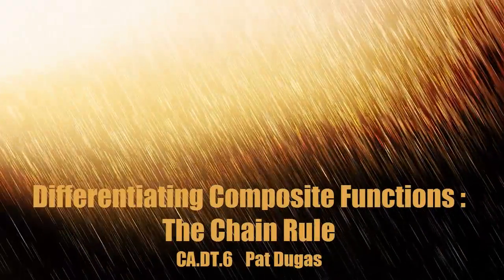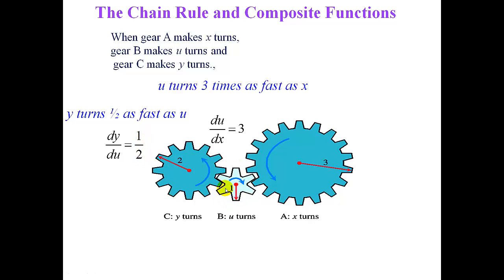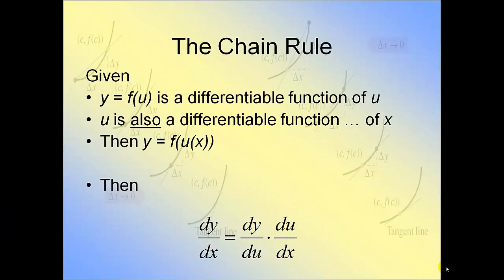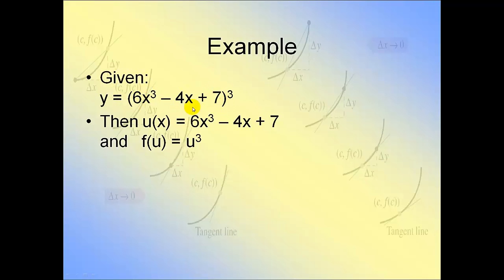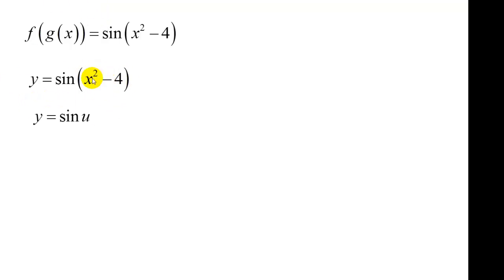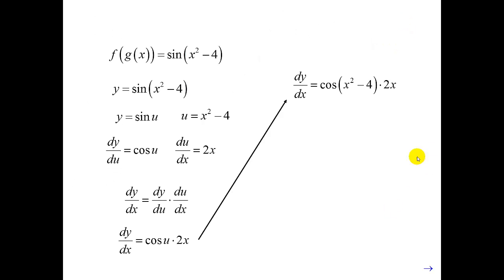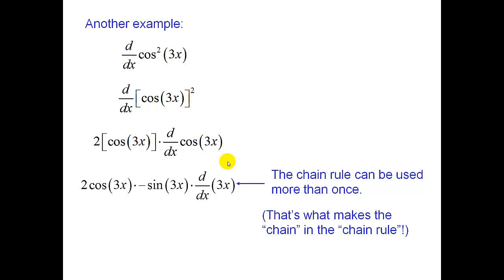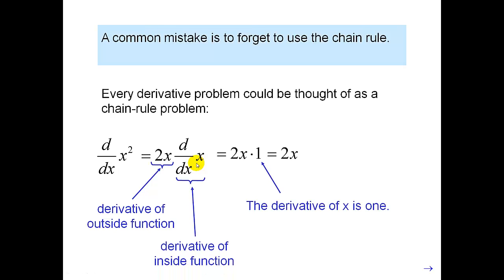CA.DT.6 Composite Functions and the Chain Rule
Derivatives of Composite Functions, leading to the Chain Rule